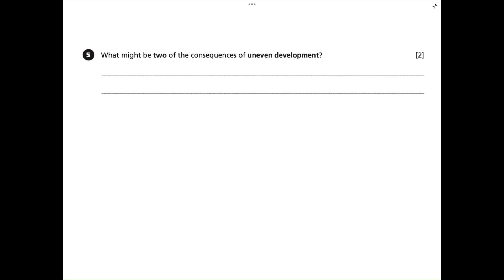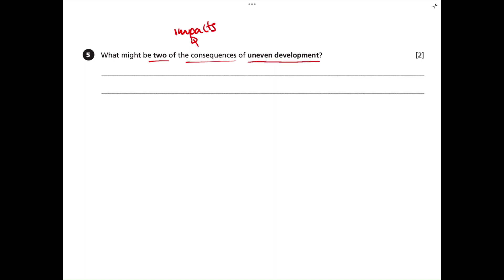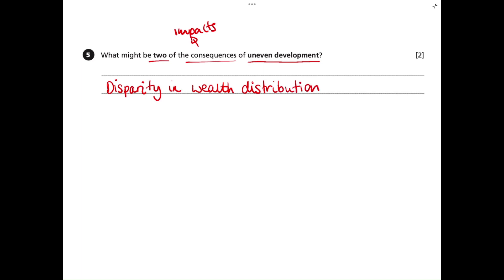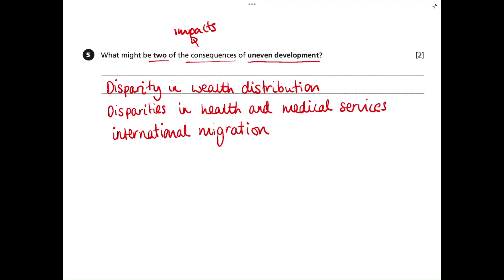The Changing Economic World: Measuring Development and Quality of Life - AQA GCSE Geography